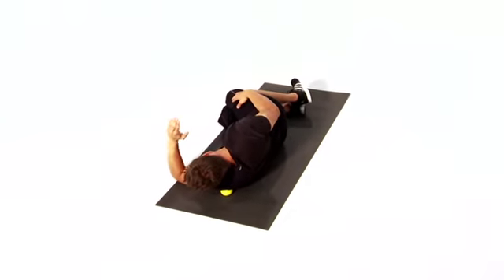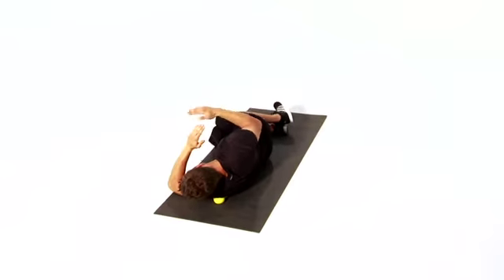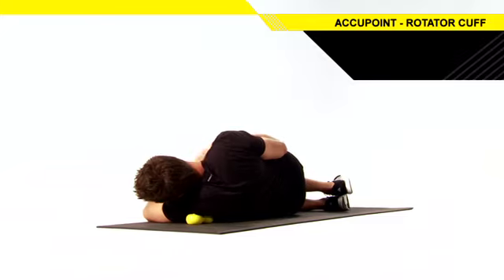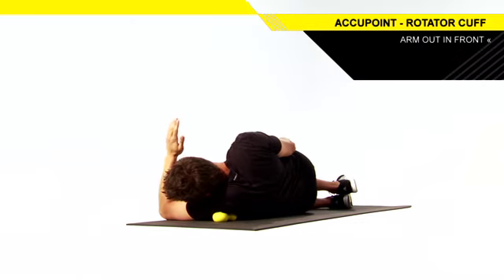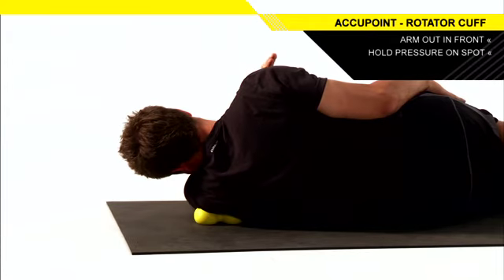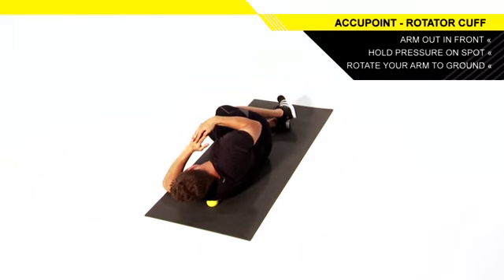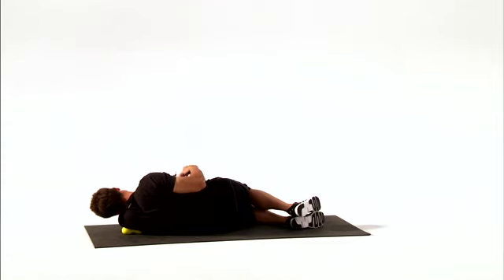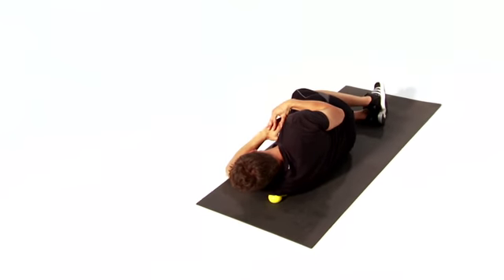ACCUPOINT ROTATOR CUFF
The Accupoint Rotator Cuff Exercise helps improve the mobility of your rotator cuff and reduces the risk of shoulder pain and injury.